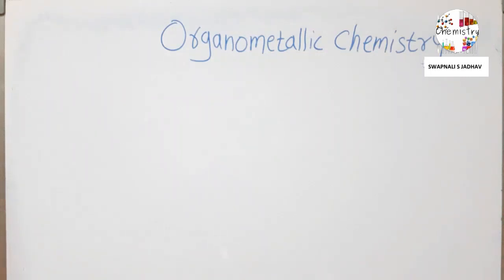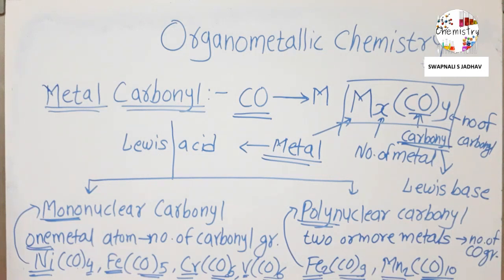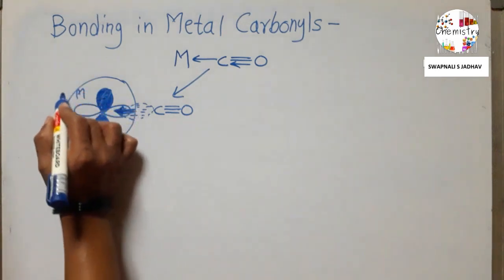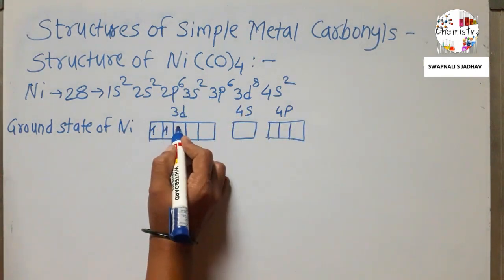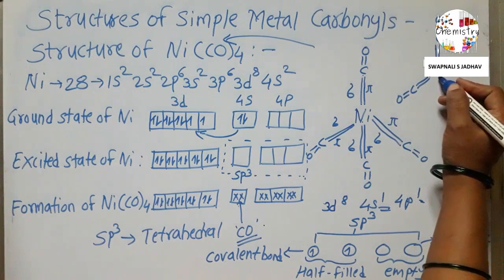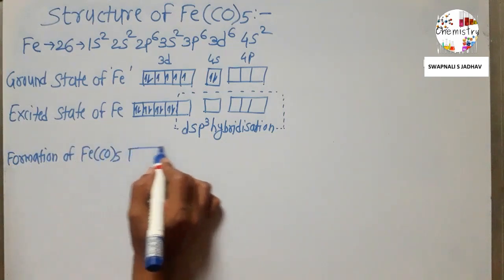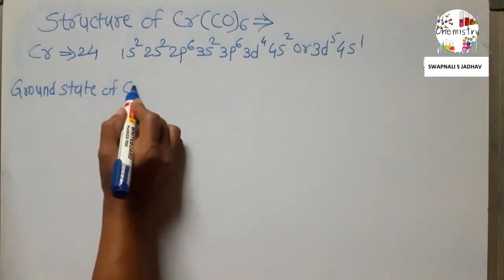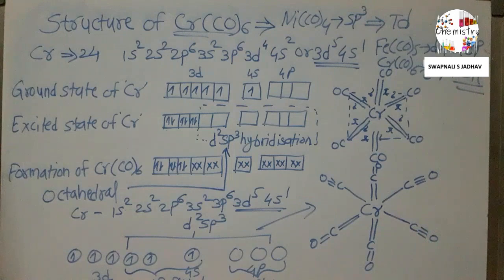Organometallic Chemistry (Part 2)|Inorganic Chemistry|B.Sc.3rd year by Swapnali S Jadhav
This video is of topic: Organometallic Chemistry
Paper:Inorganic Chemistry
This is Part 2 of Organometallic Chemistry
This part includes:
Definition of Metal Carbonyls, their representation, classification
EAN rule
Bonding in metal carbonyls
Structures of metal carbonyls:
Structure of Ni(CO)4
                      Fe(CO)5
                      Cr(CO)6
You can also see another videos on my      👉 '' Swapnali S Jadhav " channel
Please comment in comment box your opinion about video